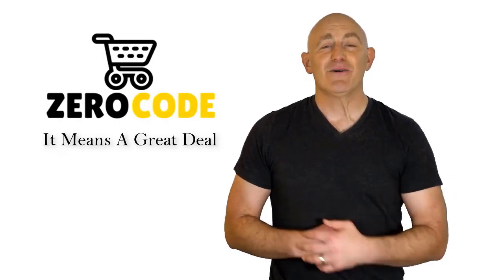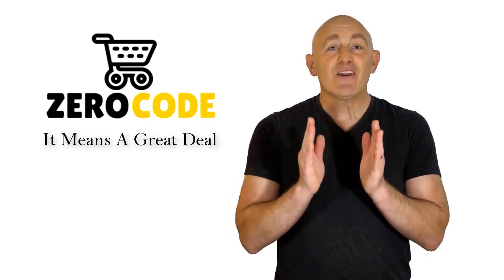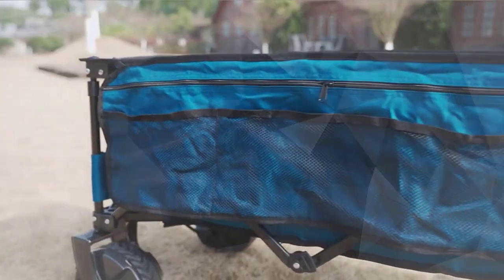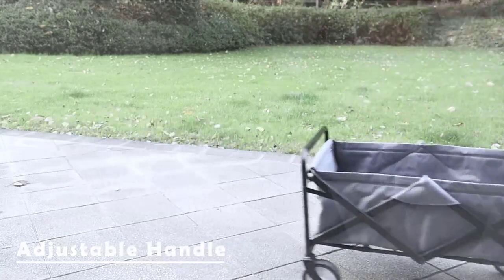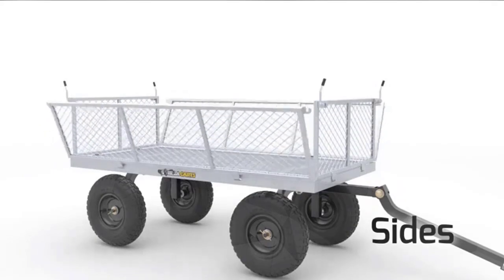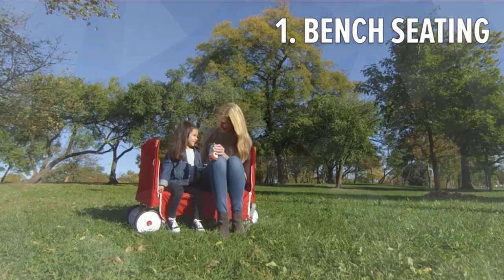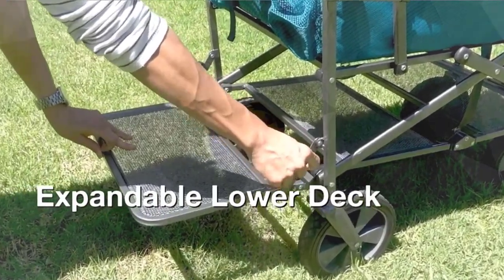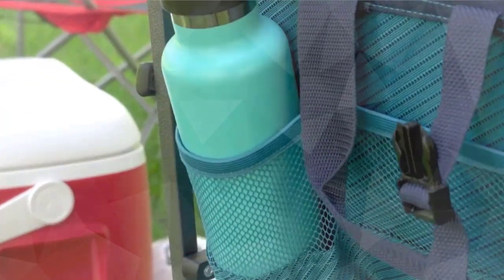✔️Top 5 Best Beach Carts | Best Beach Carts Review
Best Beach Carts . Let's Checkout More Details On Top 5 Best Beach Carts :

5. TIMBER RIDGE

4. WHITSUNDAY

3. Gorilla Carts

2. Radio Flyer

1. MacSports Heavy

Doing research, going to the mall, comparing similar Best Beach Cart sand then finding the right one for you is not an easy job. It takes a lot of time and effort. But it's not always possible to invest such a long time and effort on these sort of things. We understand that and so we're going to help you to find out Best Beach Carts   through our zero code channel.

We also did background checks on the manufacturers of these Best Beach Carts.  We also collected customer reviews and after accumulating all these data, we compared all of these with each other. This is how we can find your best option among so many different products with almost same features.